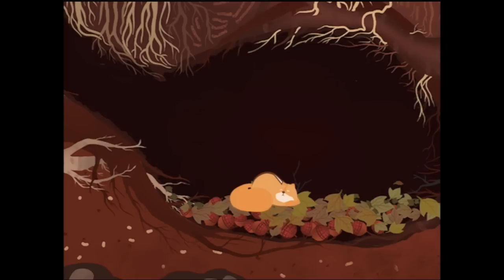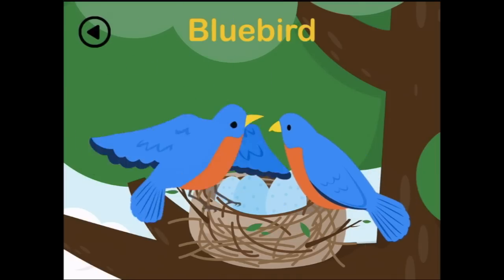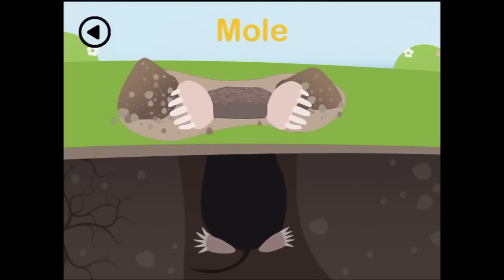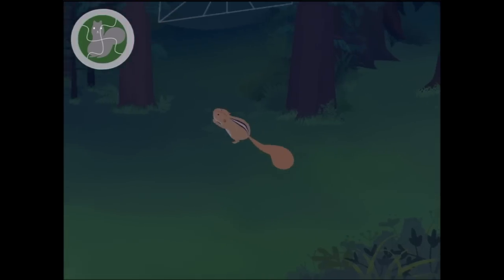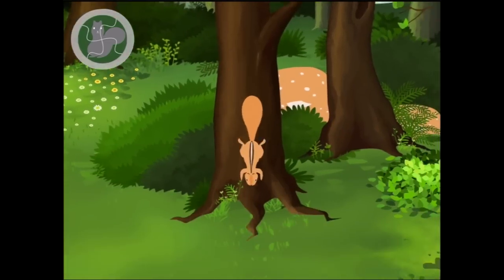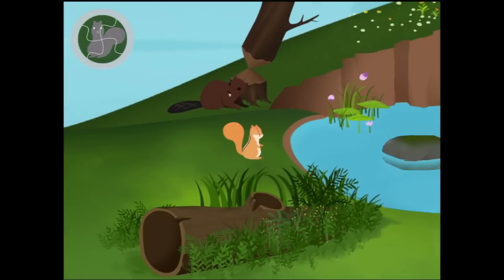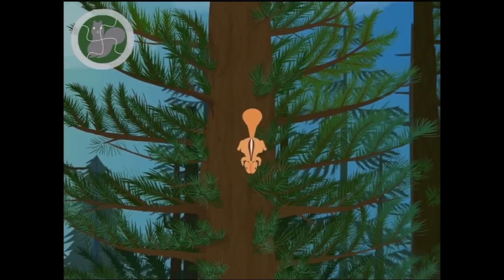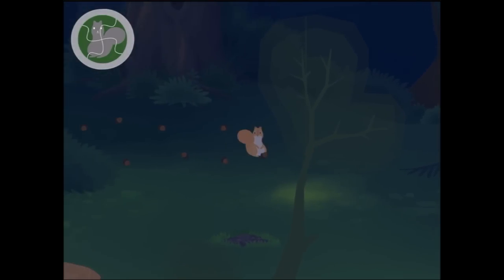Piiig Forest Explorer: Natural Science for Kids - iPad app demo for kids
Did you know that frogs don’t drink water? Instead they absorb water through their skin!

Learn about these surprising animal facts by exploring a magical forest through the perspective of Chipper the chipmunk! Climb trees, jump across the pond, and trek through bushes to find animal friends and other hidden surprises. Watch as the forest transforms from day to night and learn how animal behaviors change!

Each animal discovery triggers a new puzzle with cute animations and fun facts! Roam the forest to collect all 12 puzzles!

Things you can do in the forest:

-Guide the little chipmunk to climb trees, eat nuts and berries, or go home to sleep!
-Meet and interact with over a dozen creatures in a never-ending forest!
-Find and activate 12 animal puzzles with animations!
-Learn animal names and their unique qualities
-Discover new scenes as the day turns into night